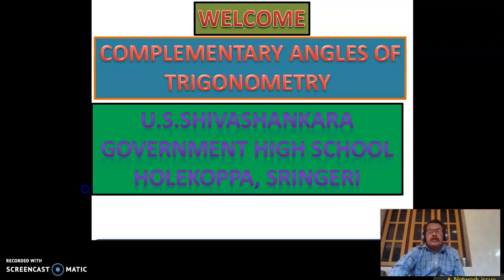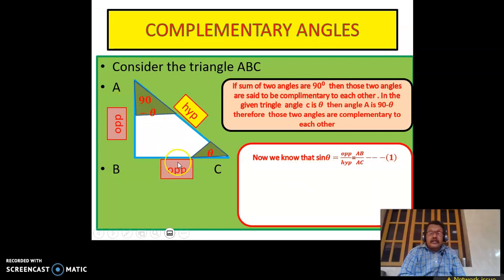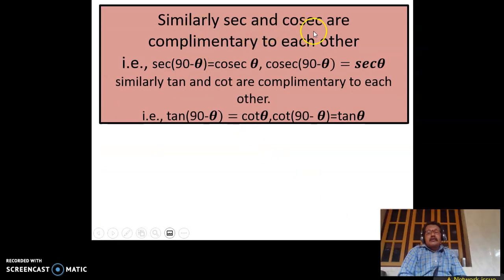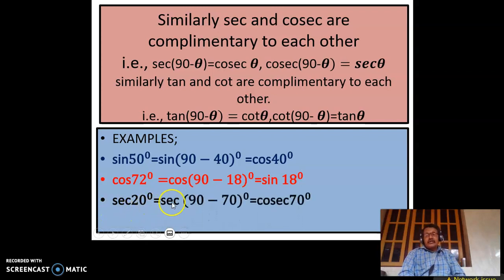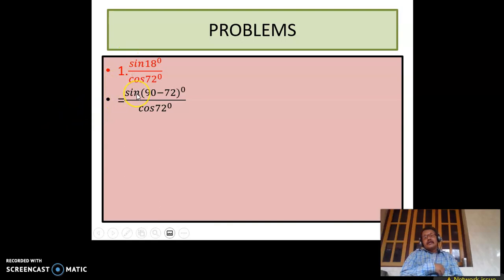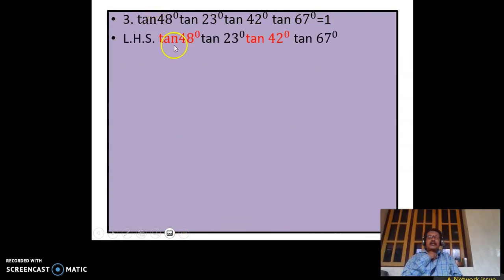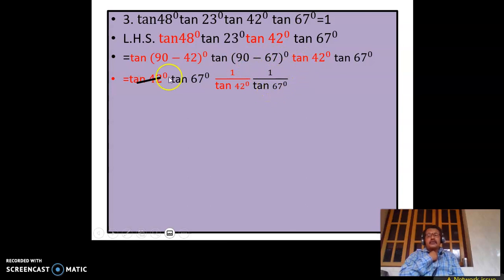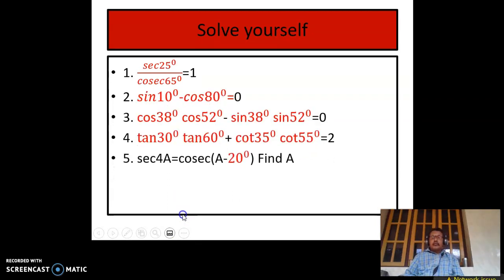Complimentary angles of Trigonometry